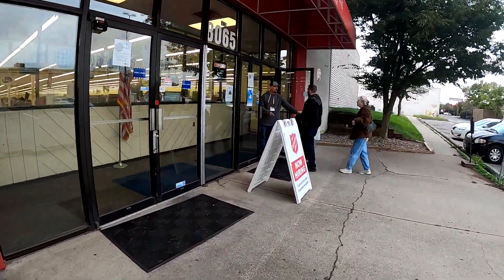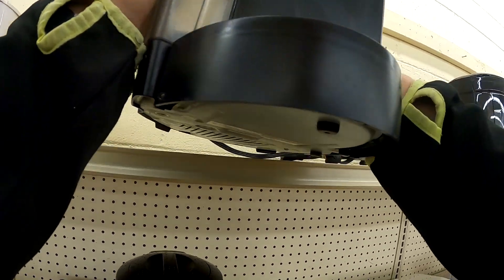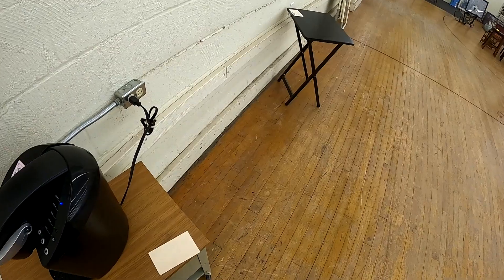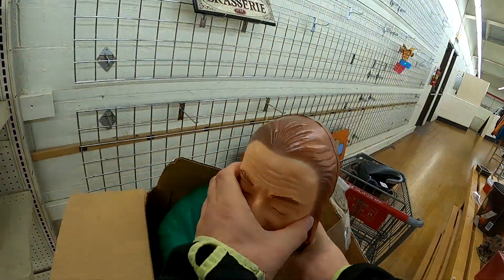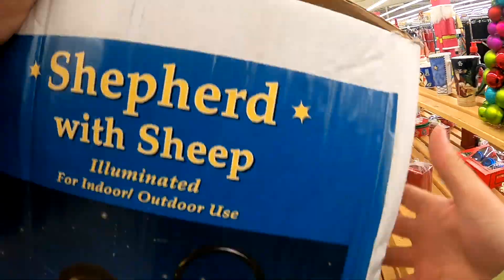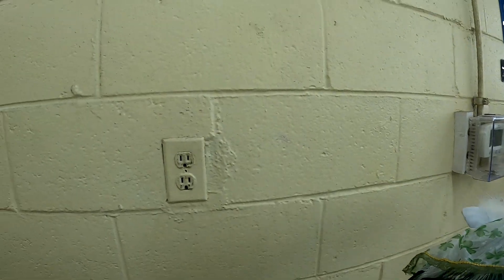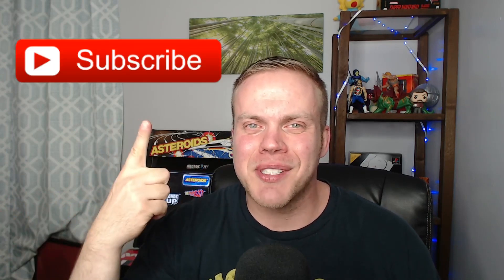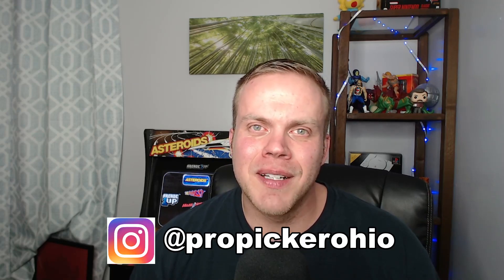So Glad I Checked This Box at the Thrift Store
6x10 DVD Bubble Mailer